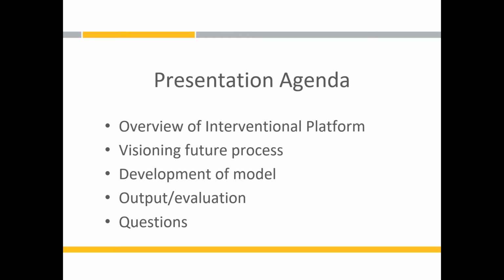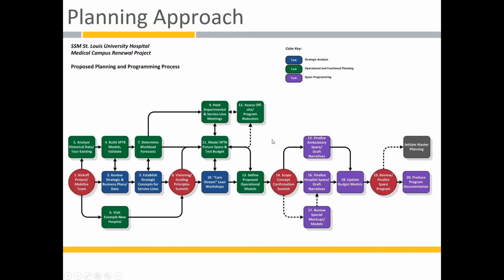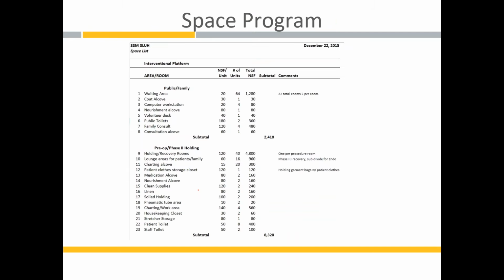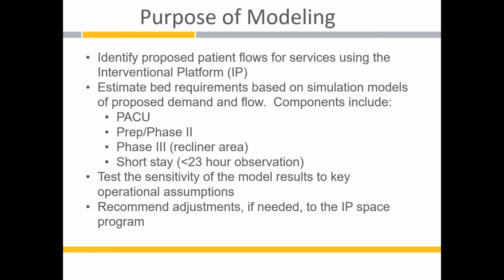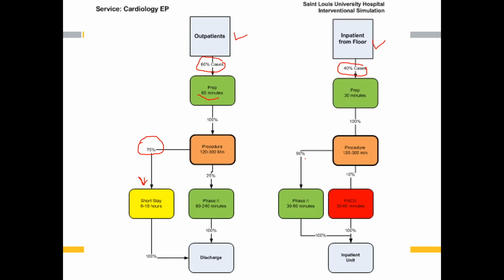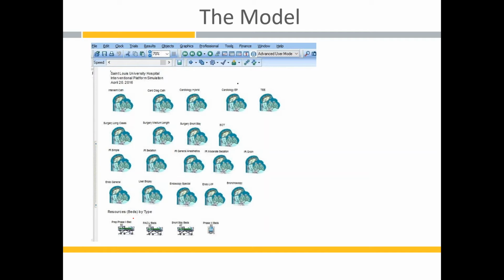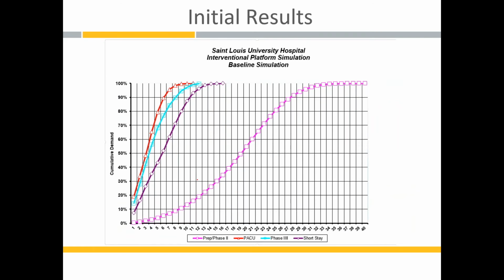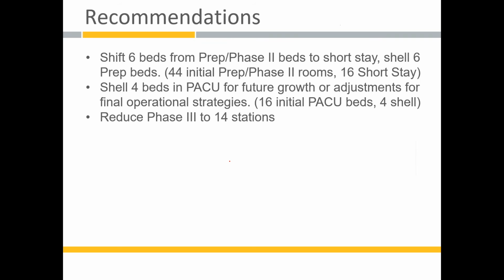SIMUL8 Healthcare Webinar: Maximizing Flexibility Through Innovative Hospital Design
In this webinar, architect Frank Zilm discusses how simulation was used to explore the implementation of an innovative interventional platform concept at a new facility, as part of Saint Louis University Hospital’s $500 million renewal project.

Frank explains how the concept, which integrates surgery, cardiac procedures, interventional radiology and endoscopy services, can help minimize patient flow, improve efficiency and promote quality outcomes.

He discusses how the team approached the challenge of modeling and determining the optimum number of pre and post procedure beds for the interventional platform.

Watch the webinar to learn more about how simulation was an essential part of the project and how the technology facilitated discussion and decisions around changing the way key hospital services are delivered.

Webinar highlights:
- SSM Saint Louis University Hospital renewal project overview (5:15)
- A traditional model (9:15)
- How the interventional platform differs (11:00)
- Planning and developing the Saint Louis University Hospital simulation (13:55)
- Initial simulation results and recommendations (31:20)
- Q & A (41:28)